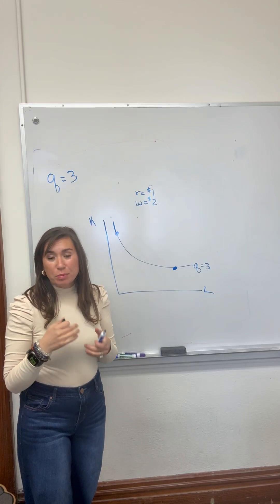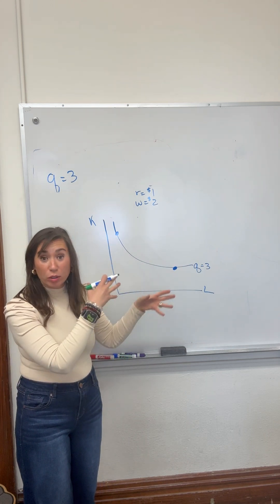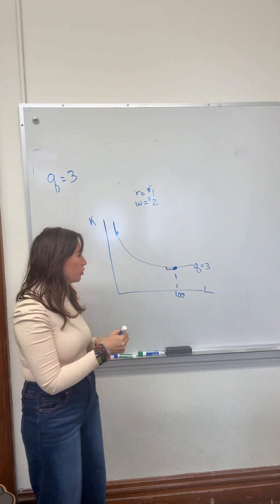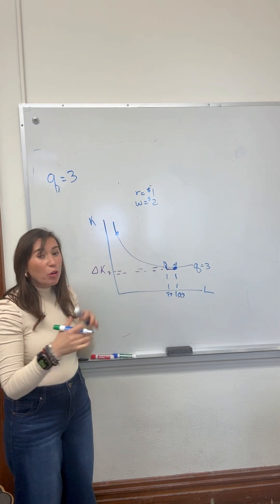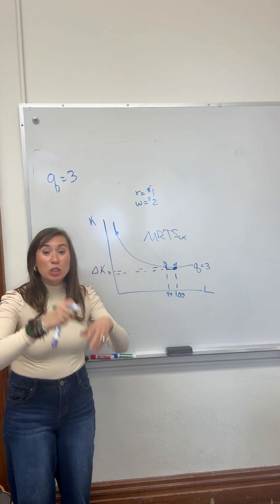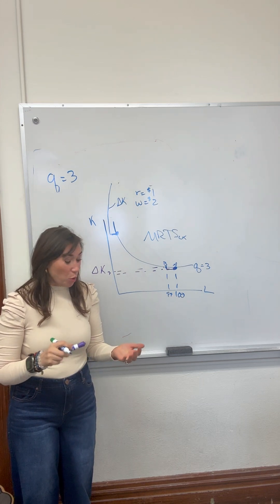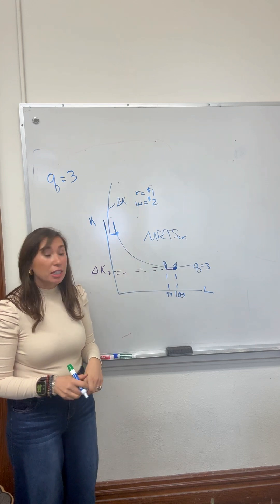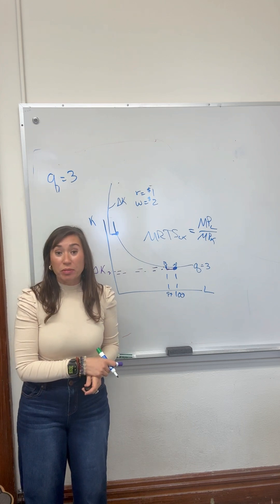Isoquant Slope Explained! How Firms Optimize Labor & Capital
What Is The Slope Of An Isoquant?

Hi Everyone and Welcome to The Econ Survivor Kit Channel

What determines how much labor a firm should replace with capital? The answer lies in understanding the slope of the isoquant and its relationship to cost minimization. In this video, I break down the marginal rate of technical substitution (MRTS)—a key concept in microeconomics—and explain how firms balance labor and capital to stay efficient.